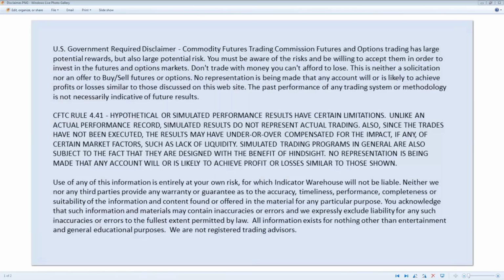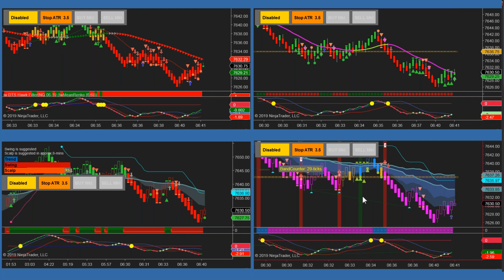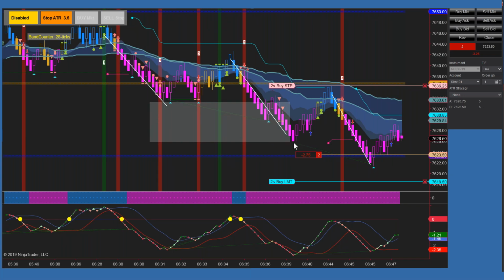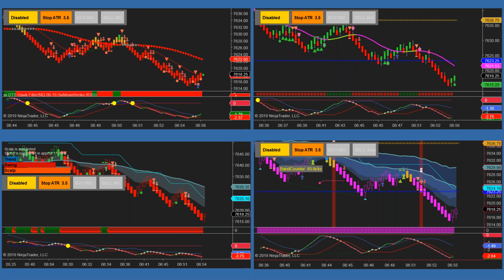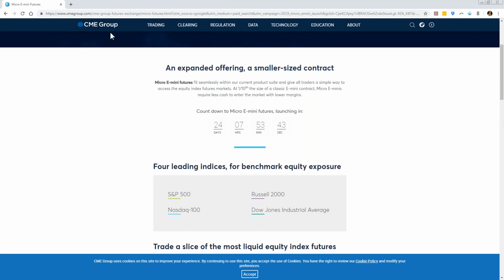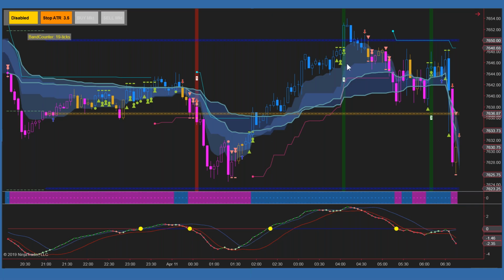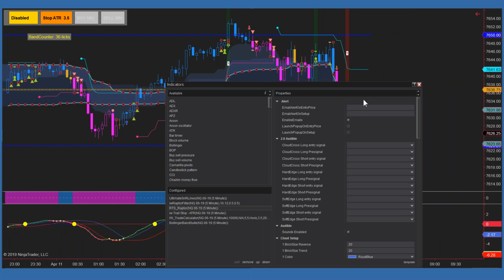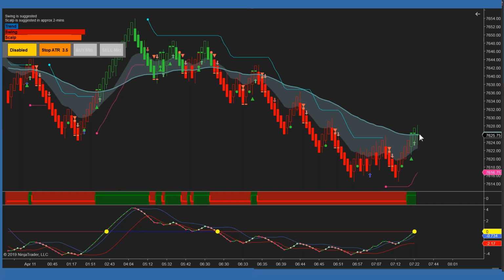APR. 11, 2019 Indicator Warehouse Account Growth Training Room